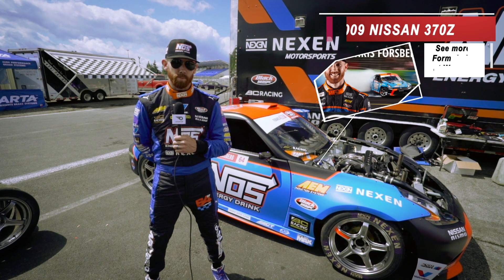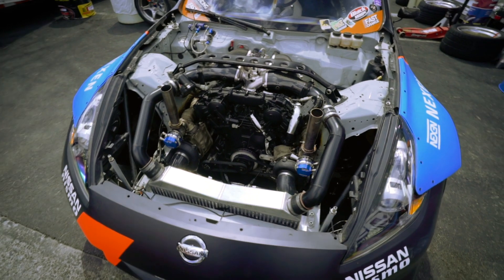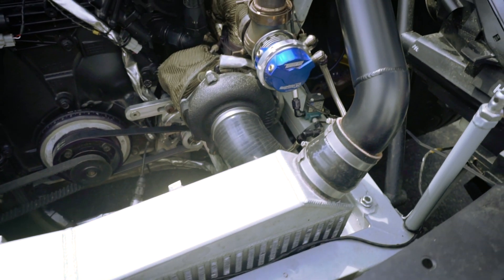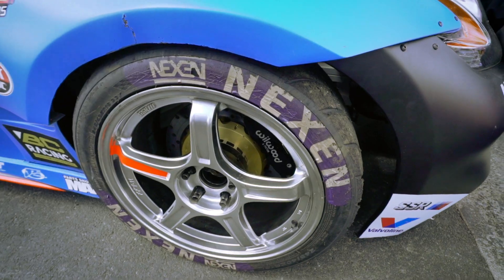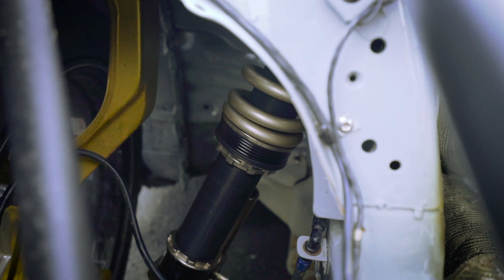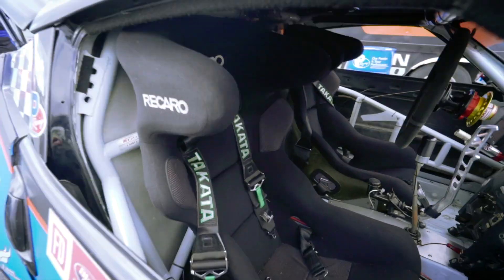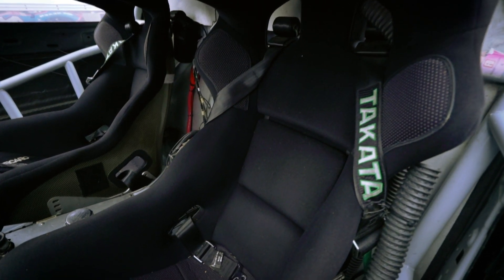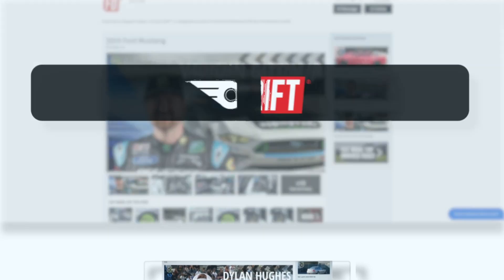Chris Forsberg Vehicle Spotlight